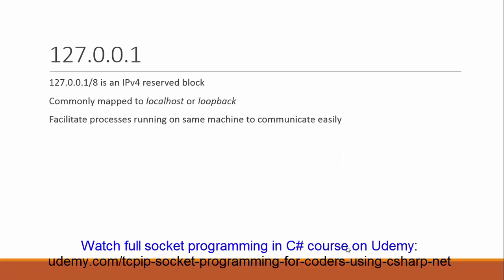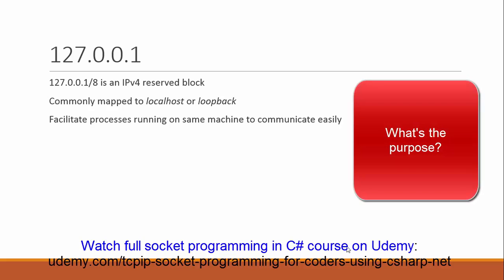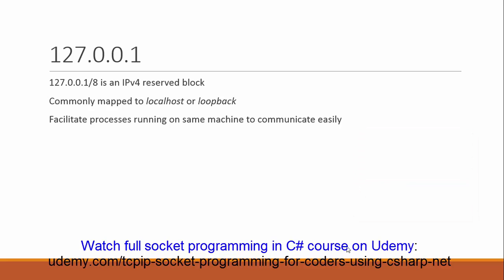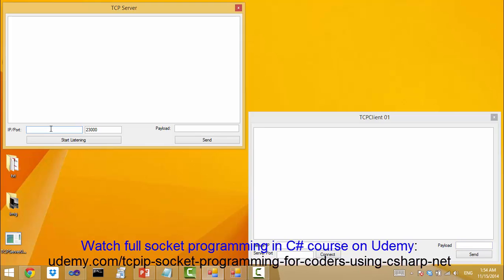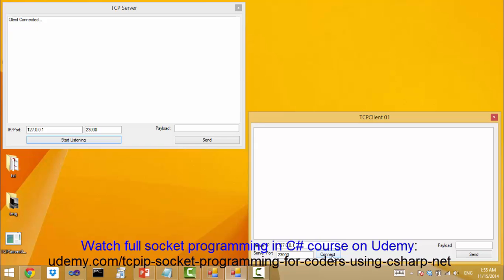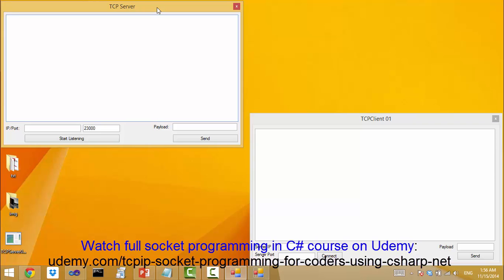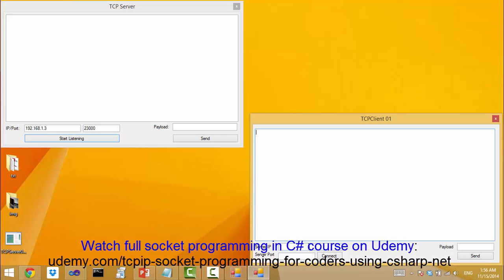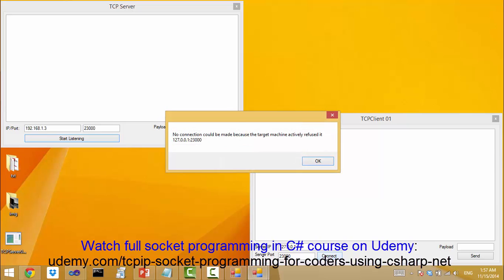Loopback IP Address in Computer Networking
You don't need to learn C to work on this course.

Socket Java, python socket udp

What is a loopback IP address? In this video I will explain what are 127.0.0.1 and localhost. how can we use a loopback address when working with TCP/IP or UDP socket applications. It is a very important concept in network programming and distributed computing. The loopback address block is covered by various IETF standards and it makes the life of technicians and programmers easier.

IP Address stands for internet protocol address. This is the mainstay of modern computer networking, be it through wired ethernet or wireless protocols.
In my course you can learn how to do TCP/IP socket streaming socket programming for distributed application development like chat server and client using C